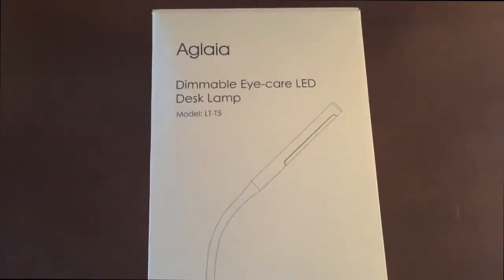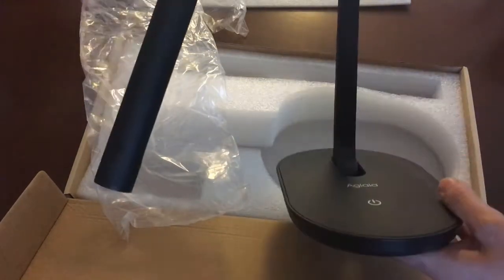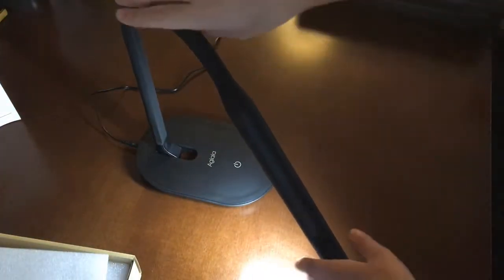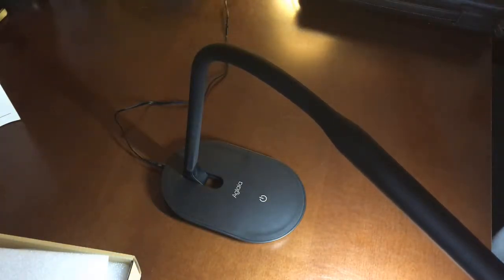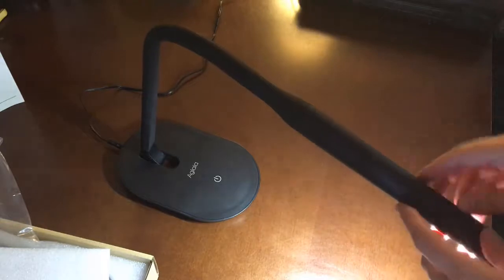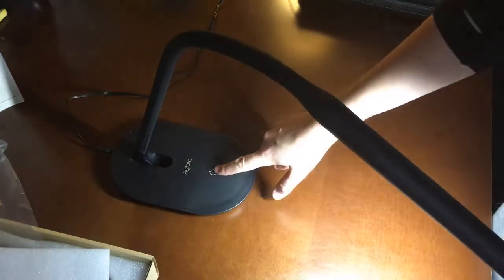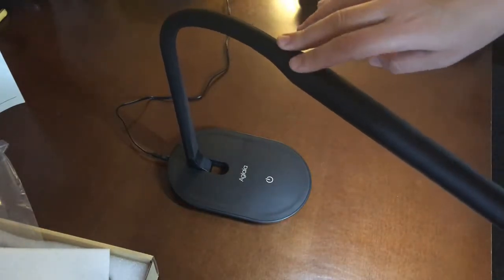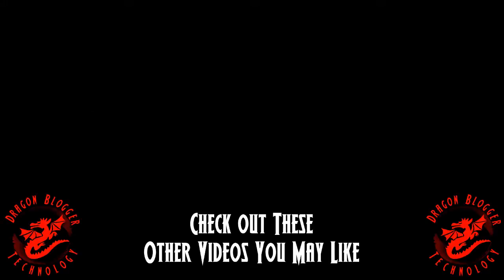Aglaia LED Desk Lamp with USB Charging Port Review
Aglaia LED Desk Lamp

Jackie unboxes and reviews the Aglaia LED Desk Lamp which is a 7W side table lamp that provides 3 brightness settings and can power a 5V 2A device at night beside it.